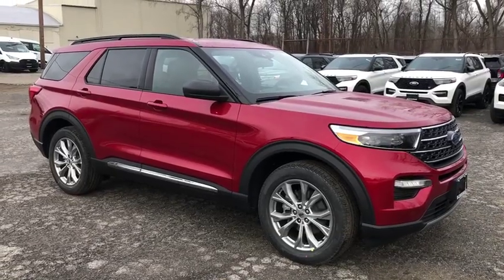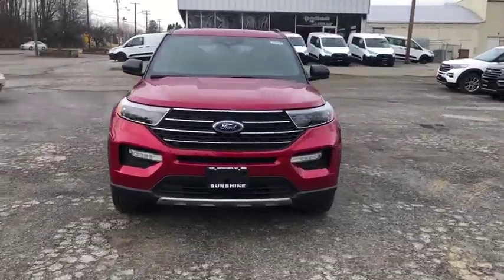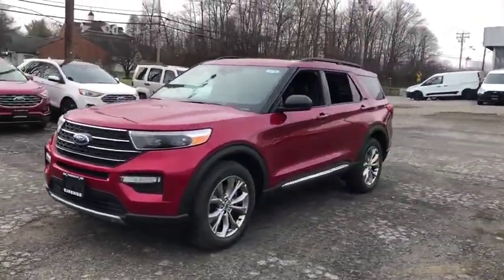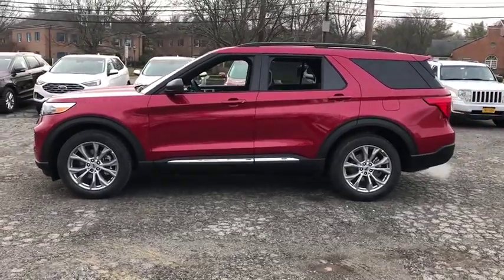2020 Ford Explorer Newburgh, New Windsor, Middletown, Marlboro, Beacon, NY 5340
Rapid Red Metallic Tinted Clearcoat New 2020 Ford Explorer available in Newburgh, New York at Sunshine Ford. Servicing the New Windsor, Middletown, Marlboro, Beacon, NY area.

Sunshine Ford
40 Route 17K

3rd Row Seat, Rear Air, Alloy Wheels, Quad Seats, Turbo, Power Liftgate, 4x4. XLT trim. FUEL EFFICIENT 27 MPG Hwy/20 MPG City! Warranty 5 yrs/60k Miles - Drivetrain Warranty;KEY FEATURES INCLUDEThird Row Seat, 4x4, Quad Bucket Seats, Power Liftgate, Rear AirWHY BUY FROM USWe aim to foster life-long relationships with our customers as members of our family by providing quality service, exceptional value and peace of mind.Fuel economy calculations based on original manufacturer data for trim engine configuration. Please confirm the accuracy of the included equipment by calling us prior to purchase.
ENGINE: 2.3L ECOBOOST I-4  -inc: auto start-stop technology (STD),Turbocharged,Four Wheel Drive,Power Steering,ABS,4-Wheel Disc Brakes,Brake Assist,Aluminum Wheels,Tires - Front All-Season,Tires - Rear All-Season,Temporary Spare Tire,Heated Mirrors,Power Mirror(s),Rear Defrost,Privacy Glass,Intermittent Wipers,Variable Speed Intermittent Wipers,Rear Spoiler,Remote Trunk Release,Power Liftgate,Power Door Locks,Daytime Running Lights,Automatic Headlights,AM/FM Stereo,Satellite Radio,Requires Subscription,Steering Wheel Audio Controls,Auxiliary Audio Input,MP3 Player,Telematics,Auxiliary Audio Input,Smart Device Integration,Requires Subscription,Bluetooth Connection,Bucket Seats,Rear Bucket Seats,Adjustable Steering Wheel,Trip Computer,Power Windows,3rd Row Seat,Leather Steering Wheel,Keyless Entry,Power Door Locks,Keyless Start,Keyless Entry,Power Door Locks,Cruise Control,Climate Control,Multi-Zone A/C,A/C,A/C,Rear A/C,Power Driver Seat,Power Passenger Seat,Cloth Seats,Bucket Seats,Driver Adjustable Lumbar,Driver Vanity Mirror,Passenger Vanity Mirror,Driver Illuminated Vanity Mirror,Passenger Illuminated Visor Mirror,Floor Mats,Keyless Start,Keyless Entry,Power Door Locks,Remote Engine Start,WiFi Hotspot,Smart Device Integration,Power Windows,Power Door Locks,Trip Computer,Engine Immobilizer,Security System,Traction Control,Stability Control,Traction Control,Front Side Air Bag,Rear Parking Aid,Blind Spot Monitor,Cross-Traffic Alert,Lane Departure Warning,Lane Keeping Assist,Lane Departure Warning,Tire Pressure Monitor,Driver Air Bag,Passenger Air Bag,Front Head Air Bag,Rear Head Air Bag,Passenger Air Bag Sensor,Knee Air Bag,Driver Restriction Features,Child Safety Locks,Back-Up Camera